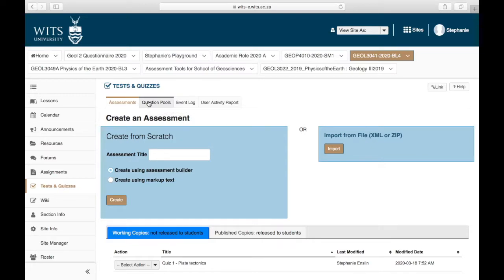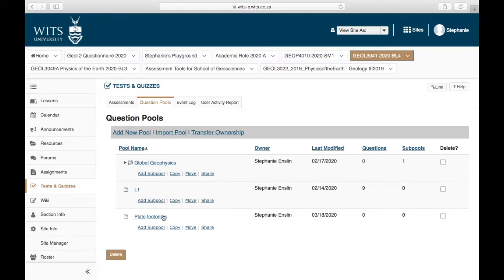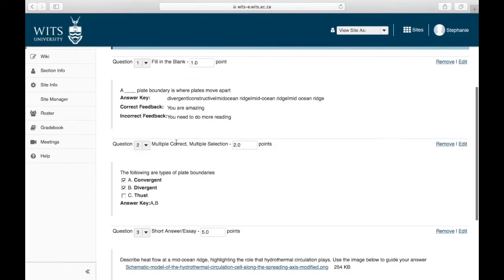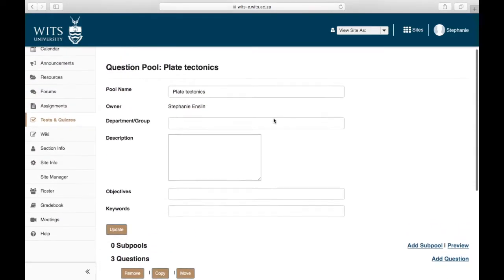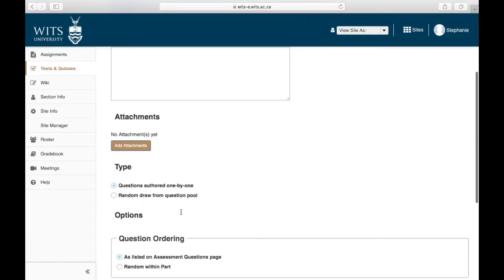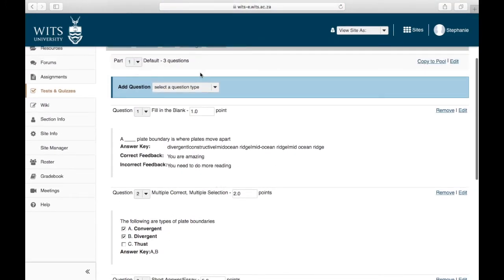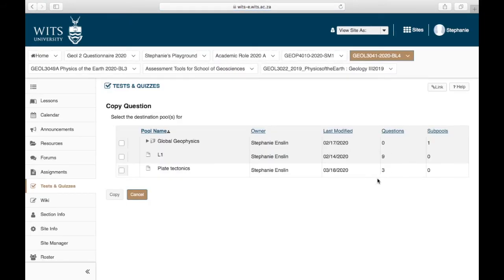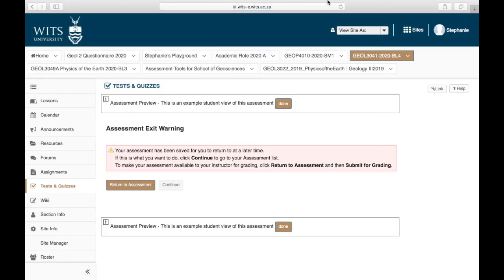Sakai Training - 8 Adding pools and parts to your tests and assignments